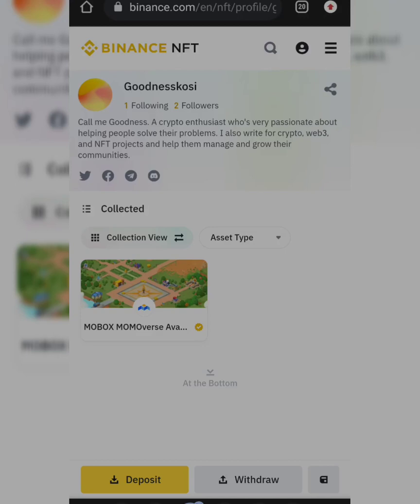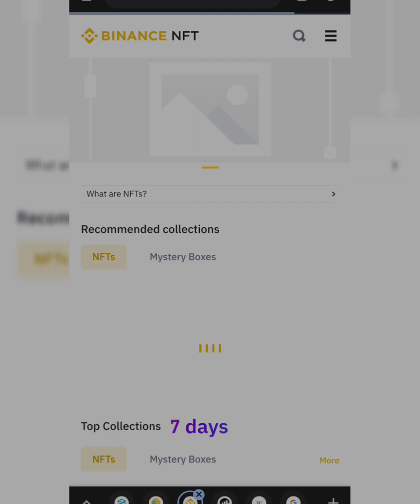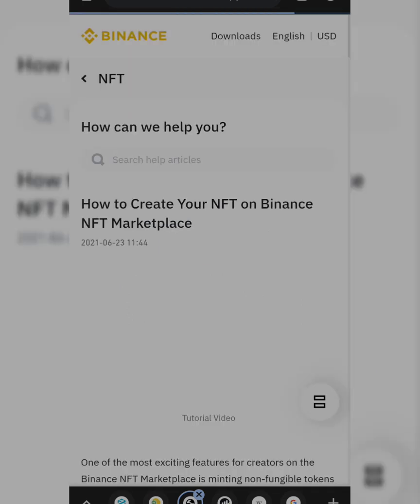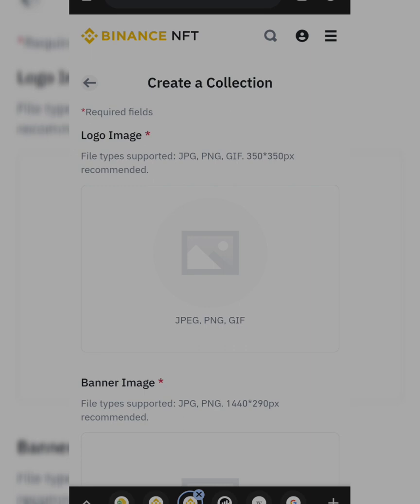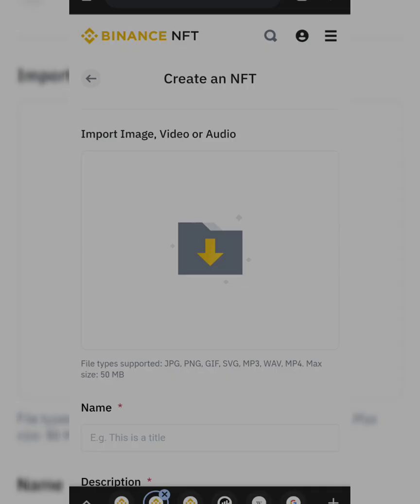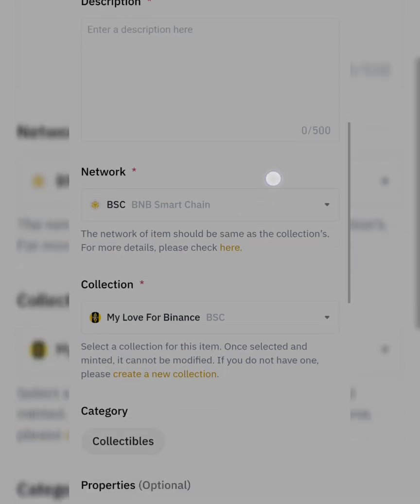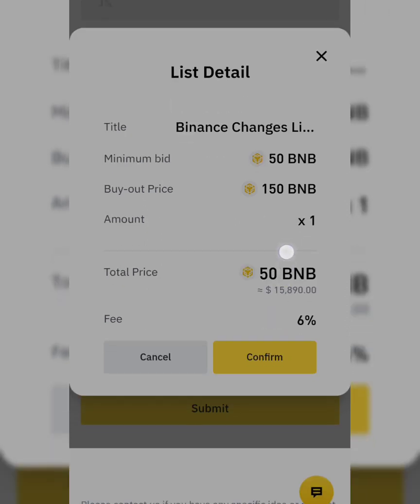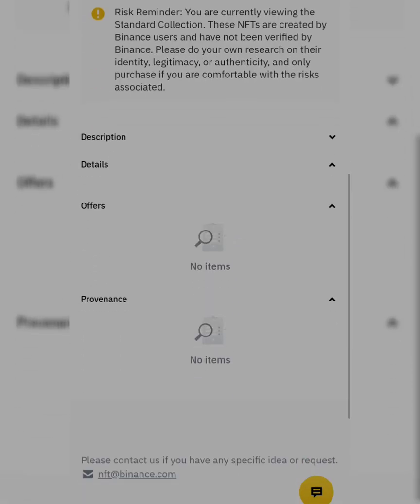How I Created My First NFT on Binance App Using My Smartphone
Binance NFT creation is now open to everyone. You can mint your photos, videos, and media of any type on the Binance NFT marketplace at low gas fees.

This video shows you live how I created my first nft collection, how to mint your first NFT, and how to list your NFT on Binance Marketplace.

The next Videos will show you how to transfer an NFT to Trustwallet

I'll be uploading more confused videos which will clear any confusion you may have.

Follow my NFT profile, and I'll follow you back